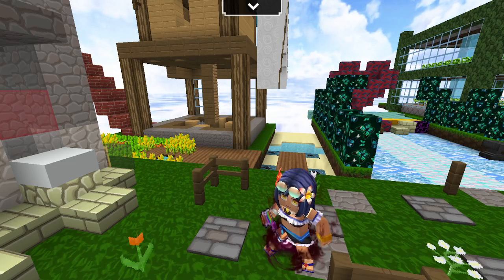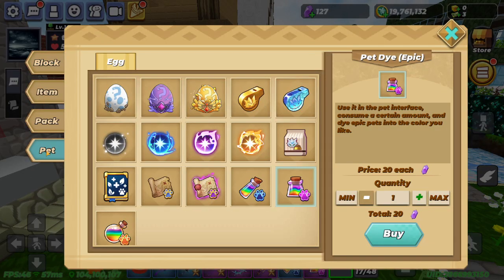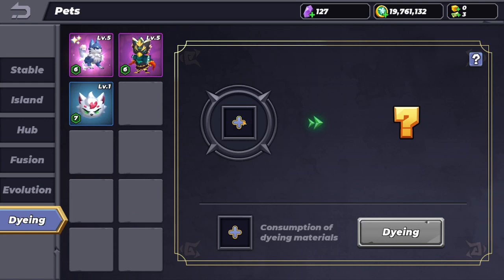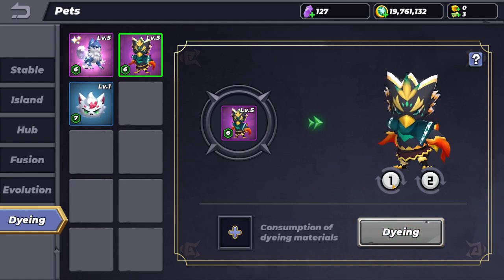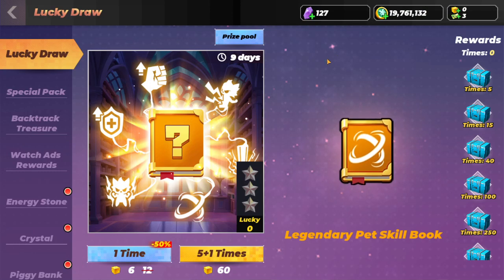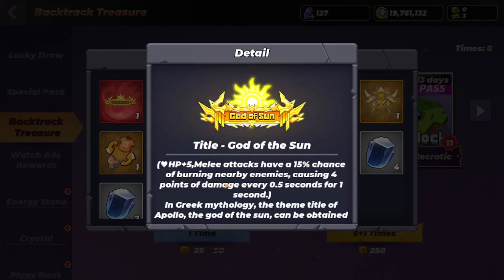BlockmanGo Skyblock new pet dye update 18 10 2024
pet dye was added
apollo armor and area damage title God of Sun are back for a limited time